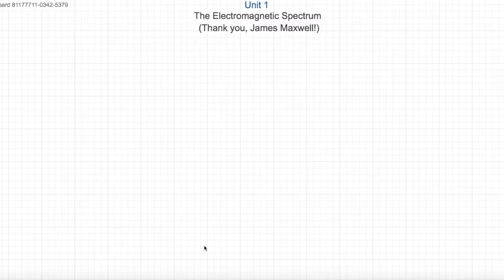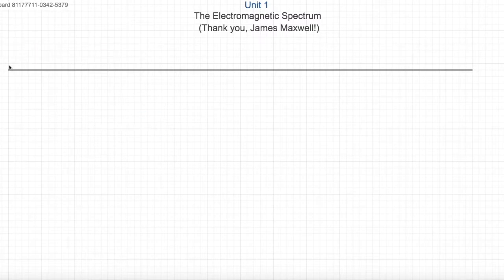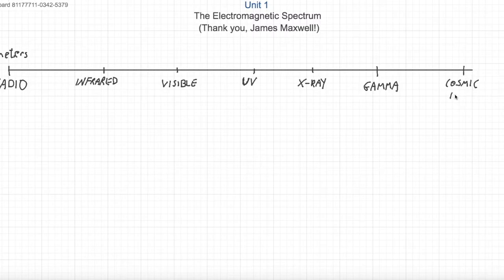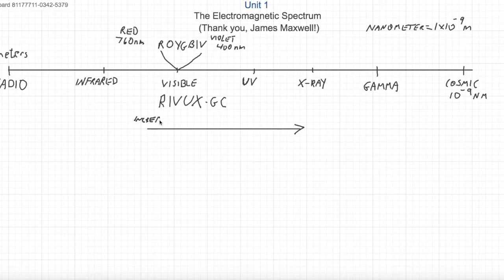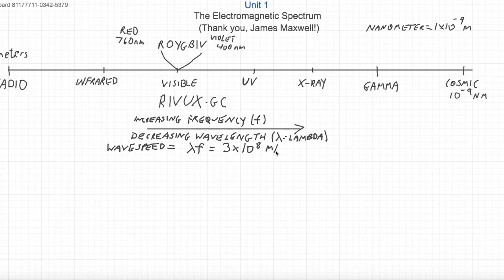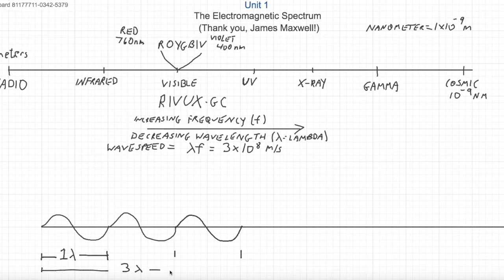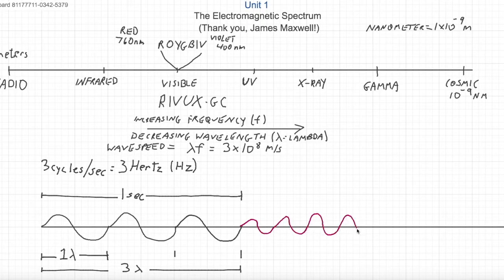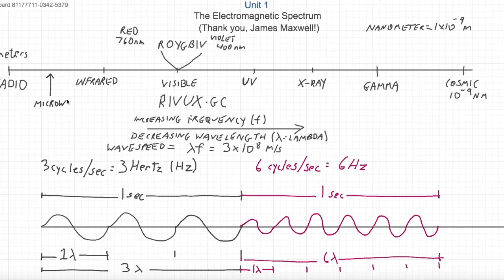Optimal Optics Unit 1 - The Electromagnetic Spectrum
Grab a bag of microwave popcorn and learn about the wave nature of light